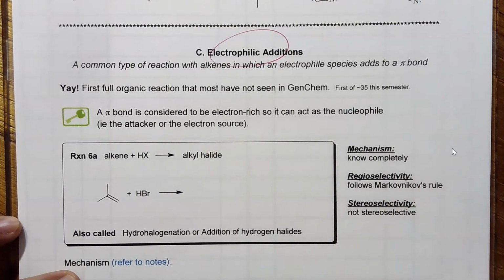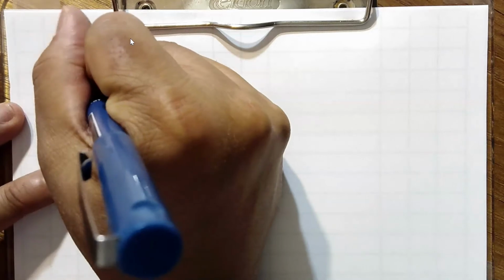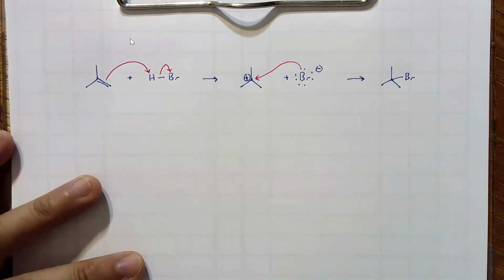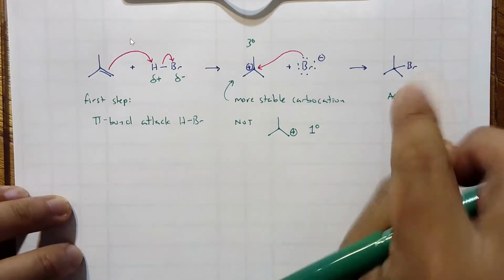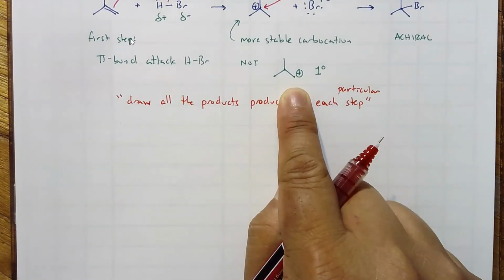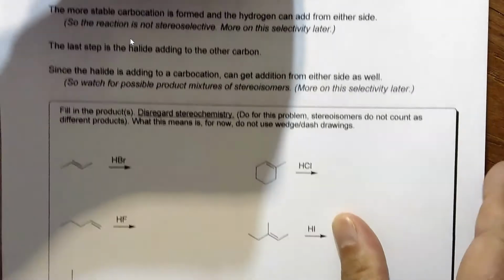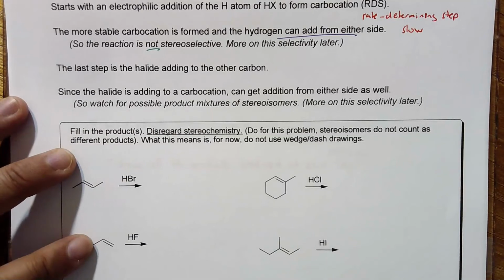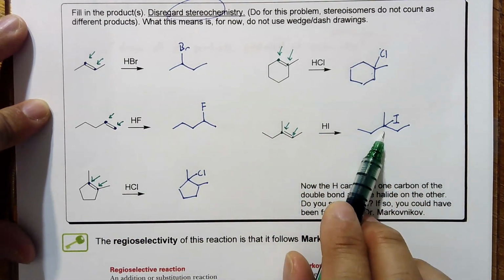ch6 handout start rxn 6a